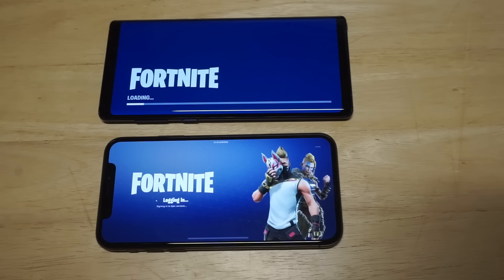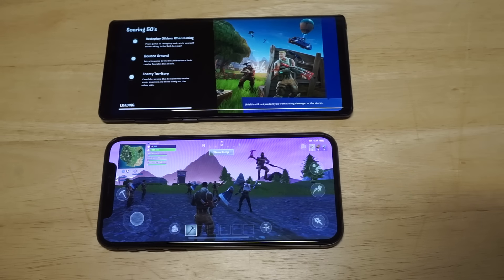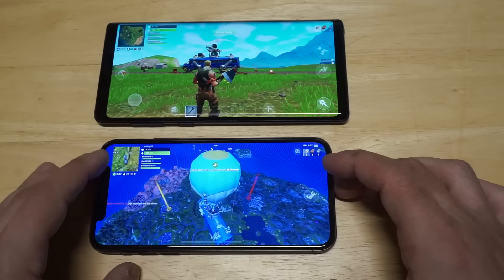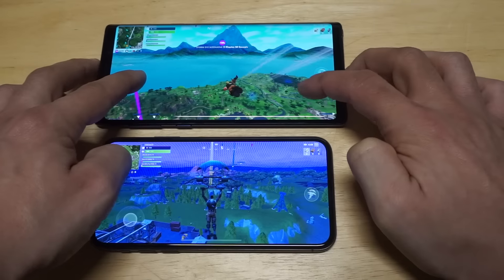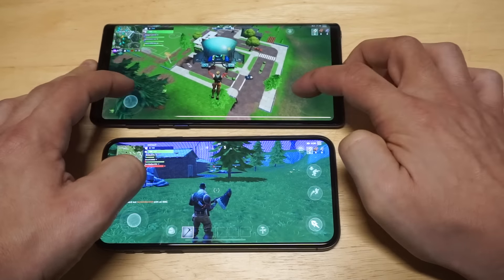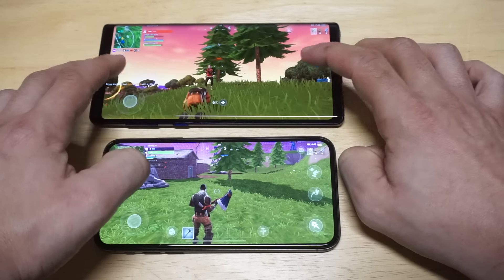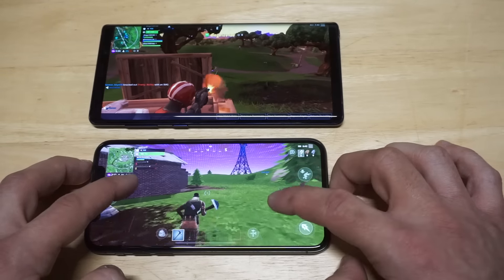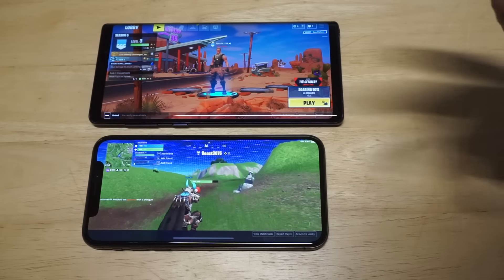Galaxy Note 9 vs Iphone X Fortnite Gameplay Comparison - Fliptroniks.com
Full Review On Note 9

Check out some of our galaxy note 9 vs iphone x fortnite gameplay!